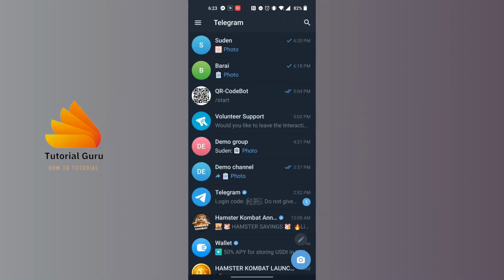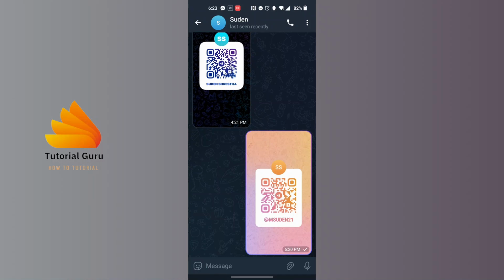How to Mute Someone on Telegram 2024?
How to Mute Someone on Telegram 2024? | TutorialGuru

Are constant notifications on Telegram distracting you? In this video, we'll guide you through the steps to mute someone on Telegram in 2024. Learn how to silence notifications from specific contacts or groups to enjoy a distraction-free experience.